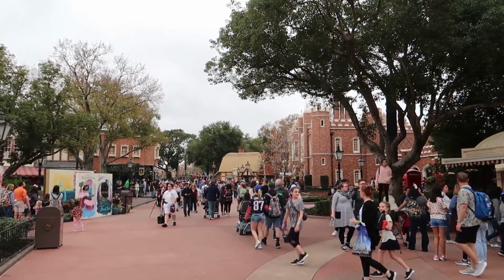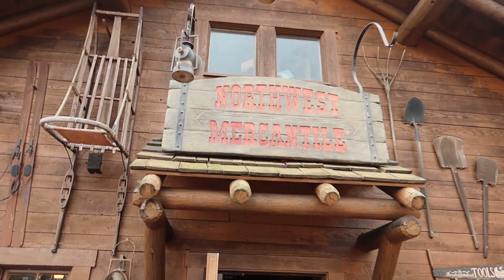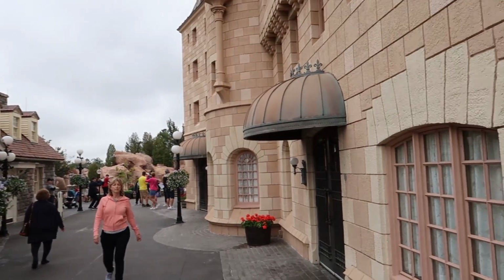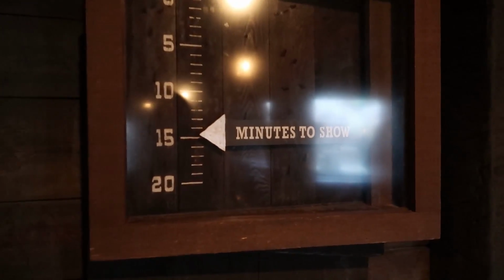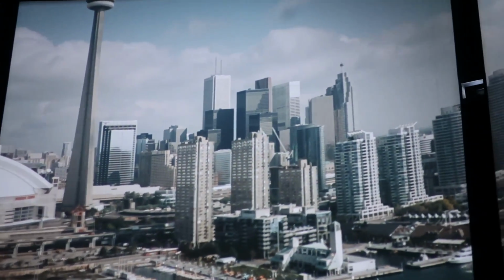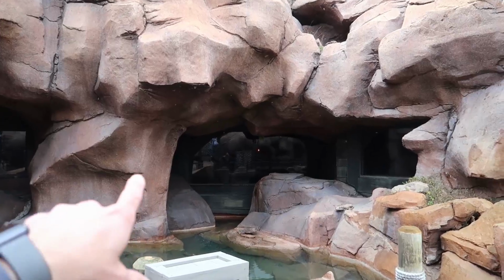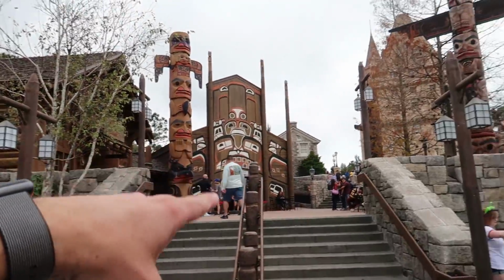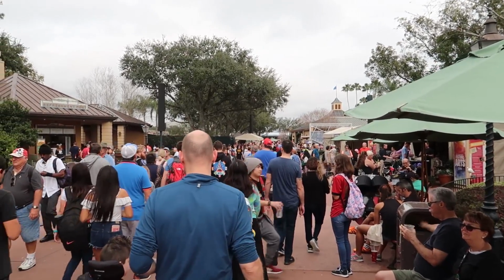Adventures Around The World Showcase! | Taking A Closer Look Around The Canada Pavilion!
Join us on this trip to Walt Disney World's EPCOT for a new series, where we take a closer look at each of the pavilions in World Showcase! In today's vid we start with an in depth look at the Canada Pavilion. We take a look at the food locations, gift shops, and bars within this area of the World Showcase. This Canada pavilion has so much to see and we even saw things that were new to us! We hope you enjoyed this in depth look at everything that Canada at Epcot's World Showcase has to offer!